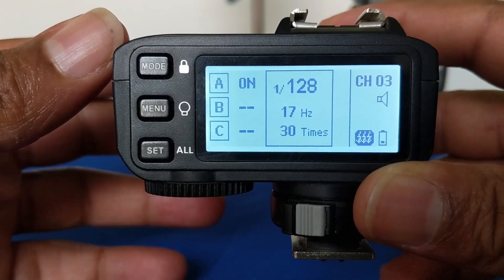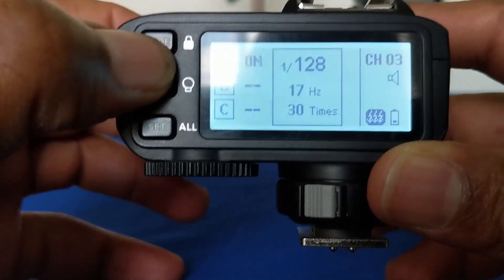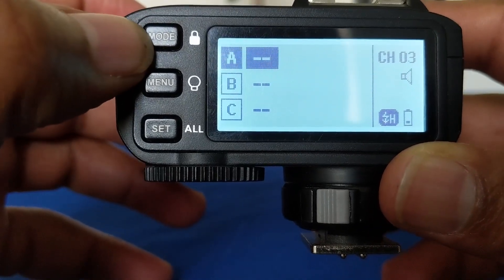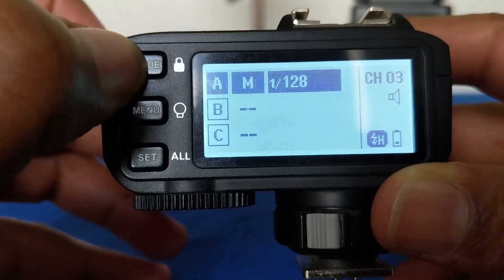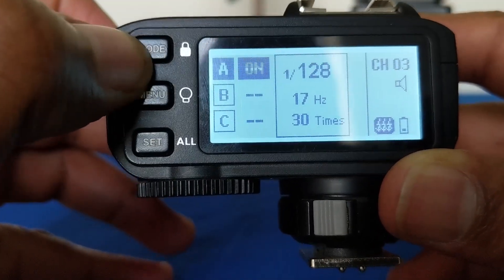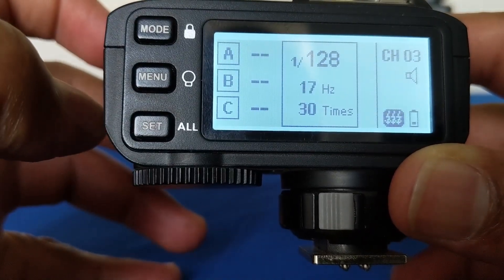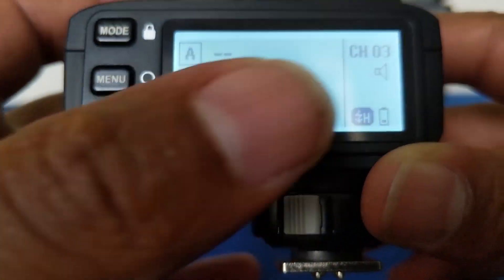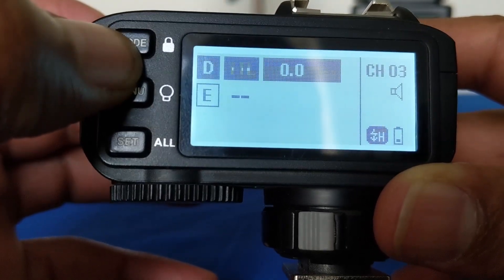X2T Trigger: Advanced Flash Control Techniques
The X2T Trigger's advanced features are explored, revealing how to control flash power and timing for creative and professional results. This video provides detailed instructions and examples, empowering you to unleash the full potential of your flash setup